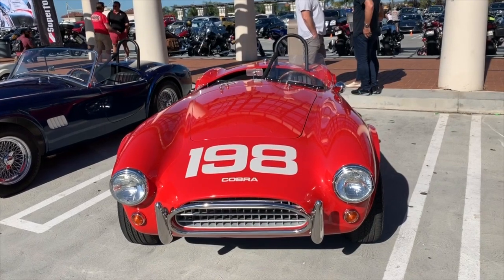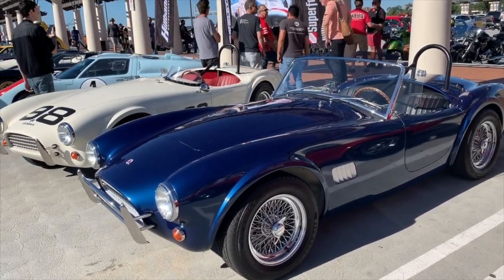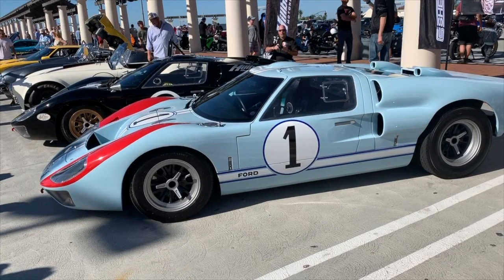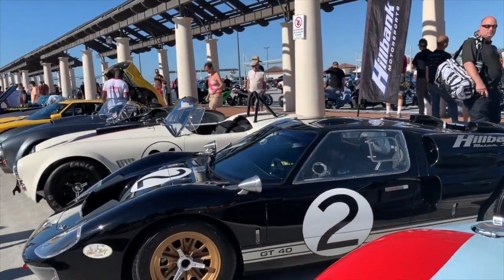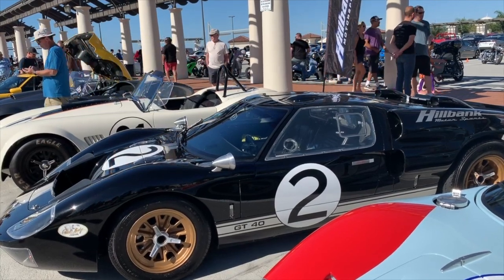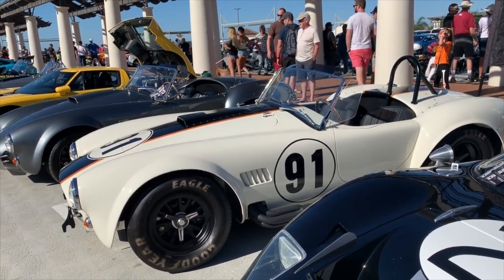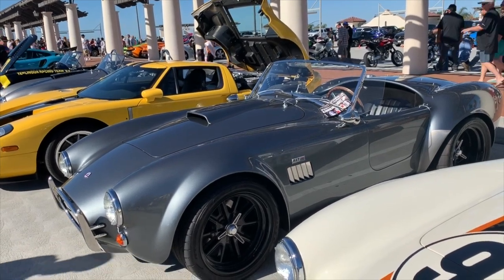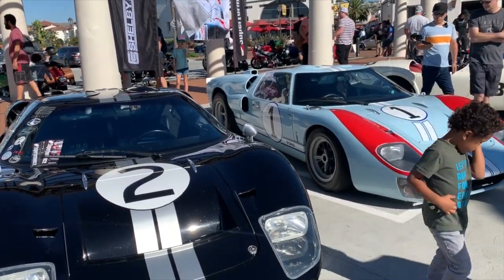Bonus Video Superformance movie cars from Ford v Ferrari